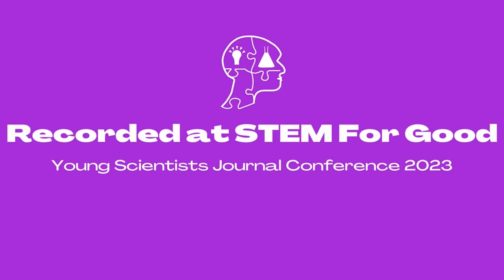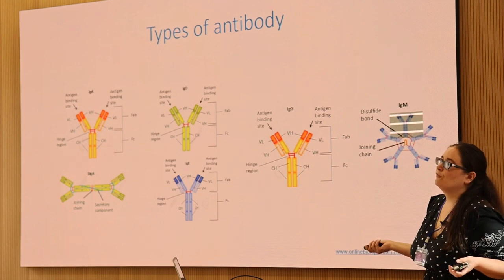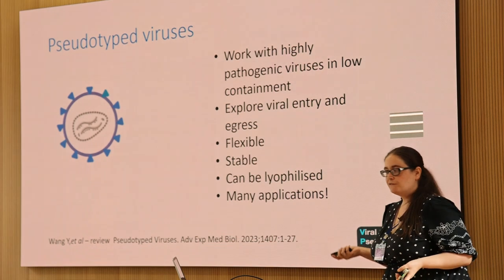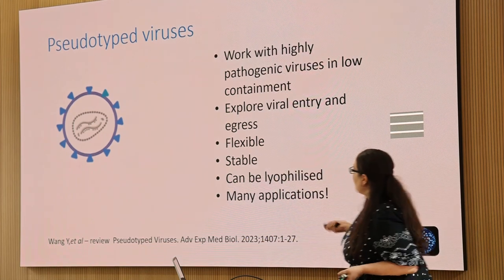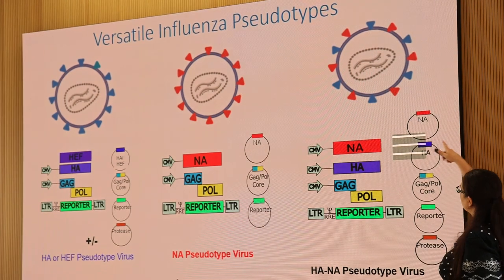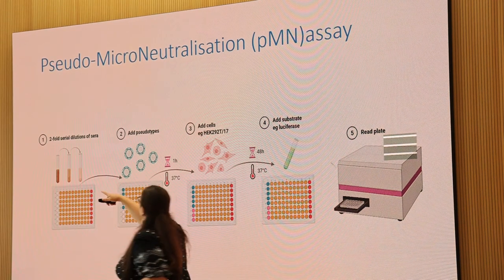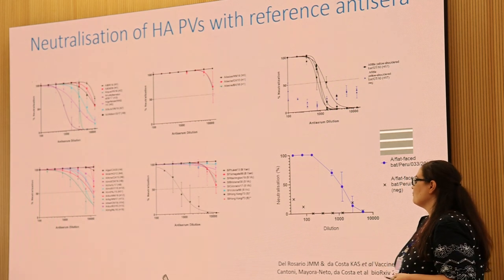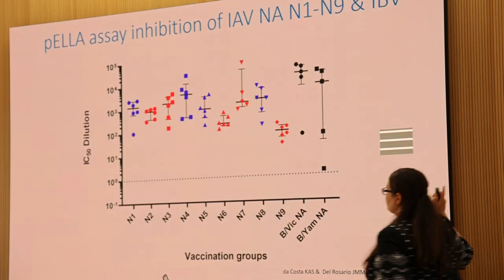Antibodies In Relation To Viruses - Dr Kelly da Costa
Dr Kelly da Costa is a PhD scientist in infection and immunity. She is interested in the implications of vaccine development, the dynamic relationship between hosts and pathogens, and the treatment of chronic diseases and public health. She is currently working on a project defining the immunological landscape of HIV/HBV coinfection with an emphasis on the role of NK cells Background in HIV/SIV, lentiviral pseudotypes, cell-based and serological assays, NK cells, and a good knowledge of macaque challenge models.

If you've read this far you deserve a noble prize in science :)